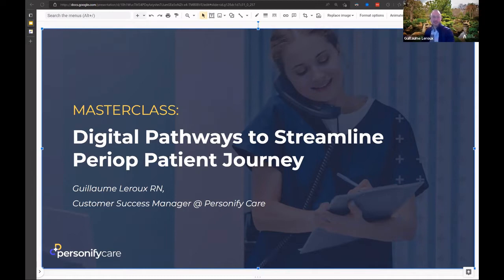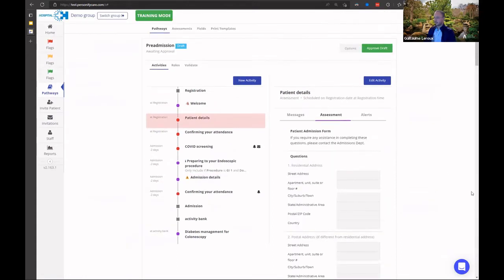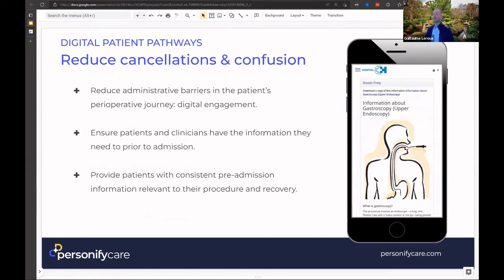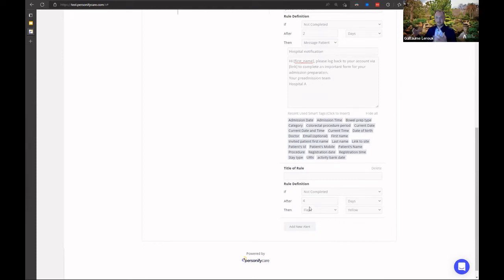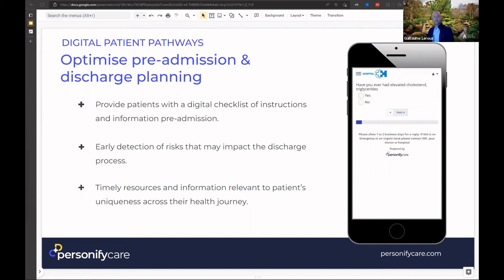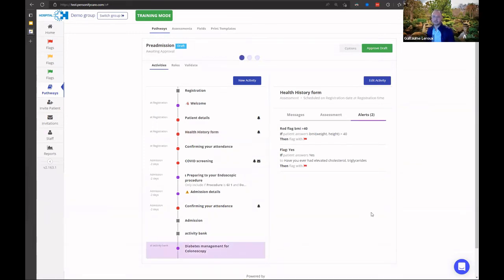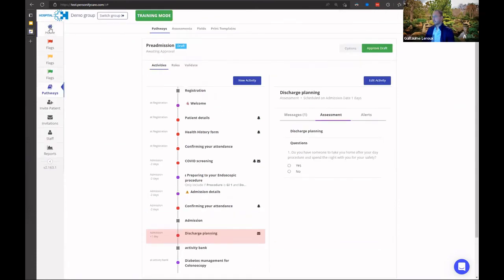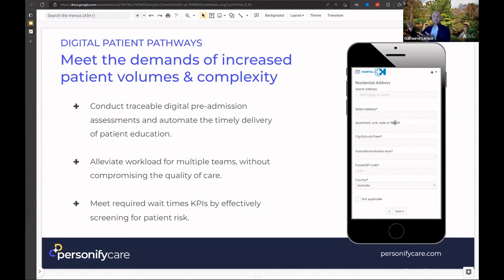MASTERCLASS: Digital Pathways to Streamline Peri-op Patient Journey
The second session in this series of live masterclasses will explore the impact Digital Patient Pathways (DPPs) can have on perioperative patient flow and the preparation of patients for surgery and effective discharge, without compromising on quality of care.

During this masterclass we will delve into some of the most common pain points we hear, including:

- Underutilised Capacity: Underutilisation of theatre time, outpatient capacity and clinical capacity due to bottlenecks caused by manual screening processes.
- Complex Patients: Managing the increasing volume and complexity of patients, whilst meeting required thresholds for wait times and patient risk.
- Cancellations: Increased phone enquiries and unprepared patients causing delays and cancellations, due to patients forgetting instructions.
- Delayed Discharge: Extended use of hospital resources by patients who are clinically ready to be discharged, but have been delayed due to inefficient discharge planning.

Our host, Guillaume Leroux RN, Customer Success Manager, will also take you through practical, real world examples and discuss the impact they have on patient experience across the continuum of care.